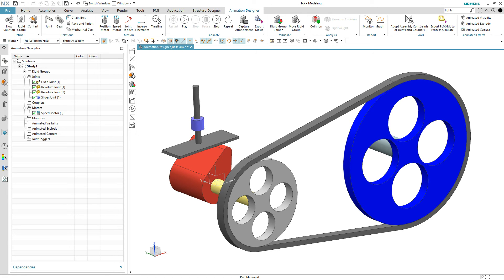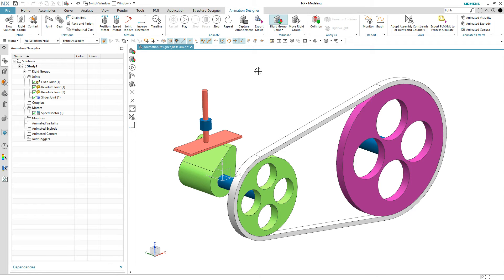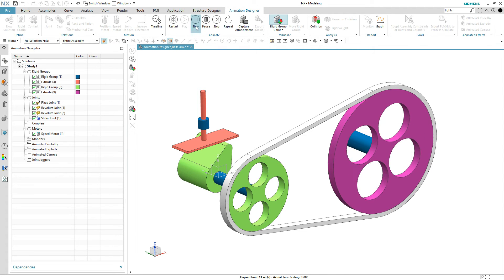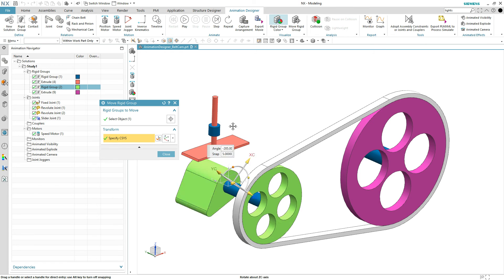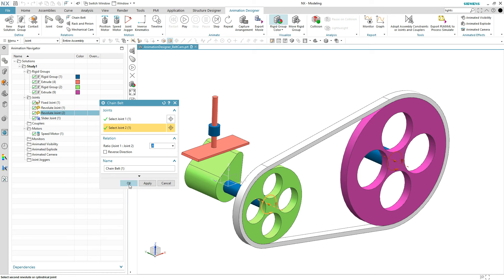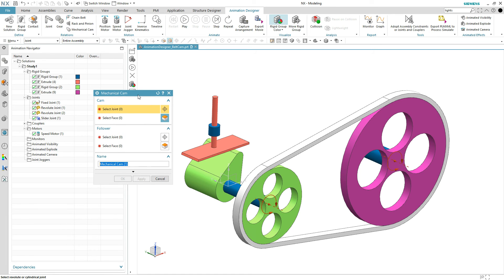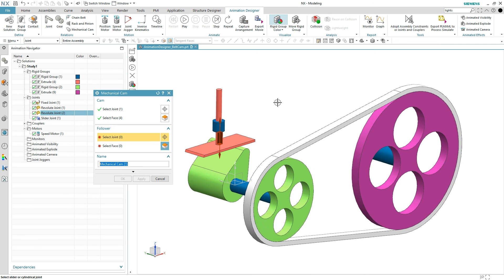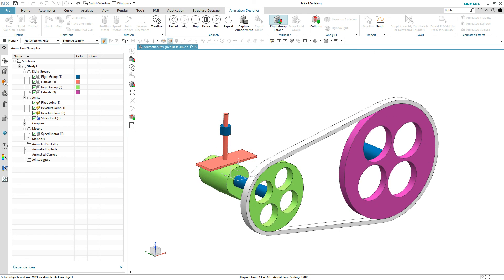Animation Designer - Coupler HowTo